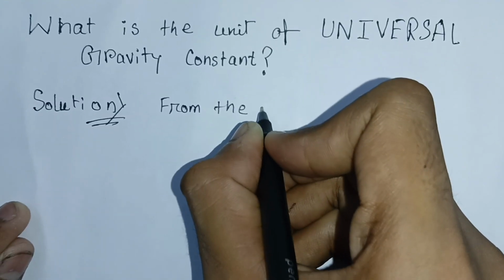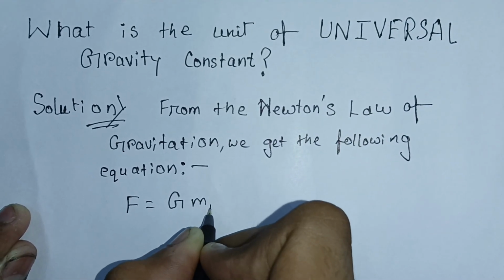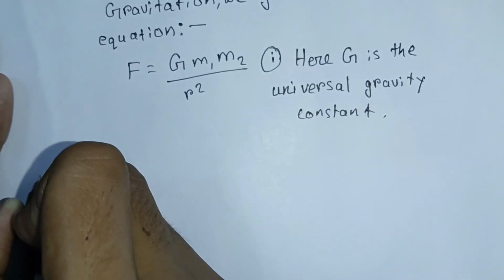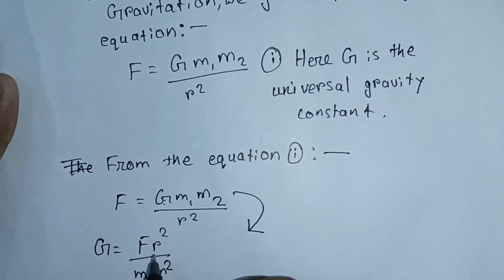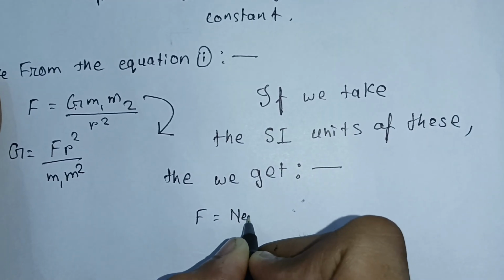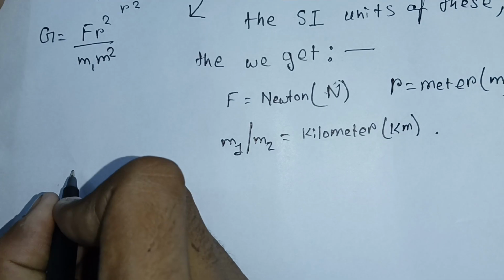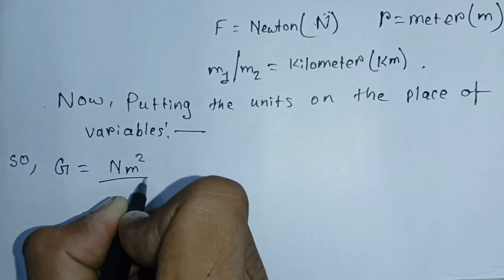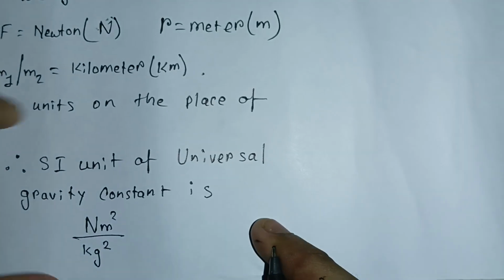What is the unit of Universal-Gravity Constant?